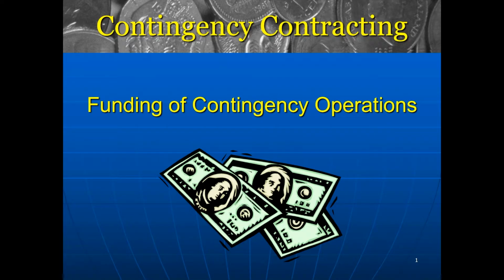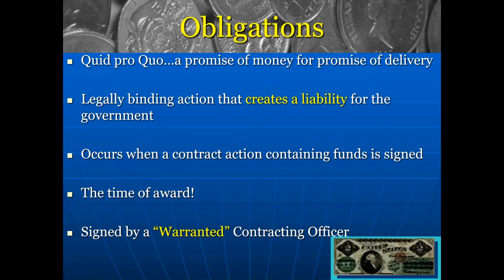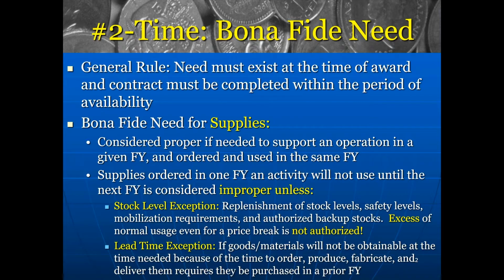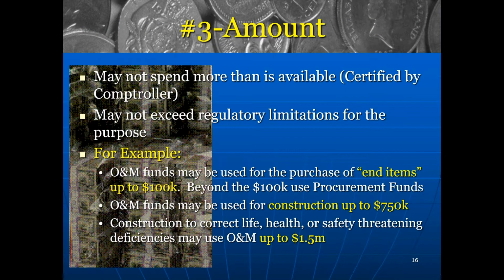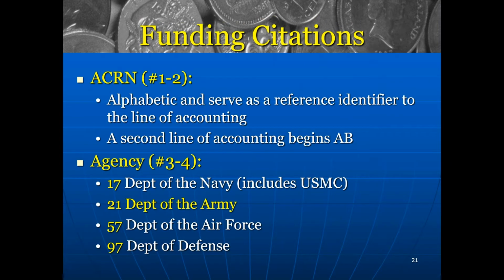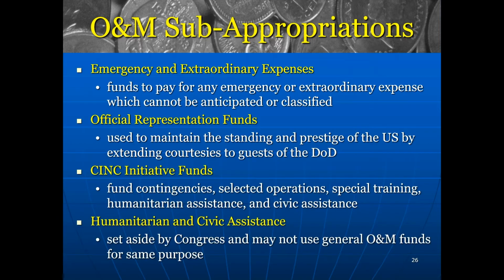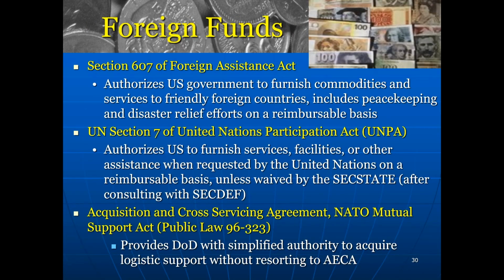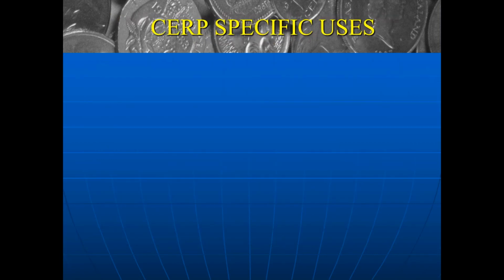Block 10, Funding